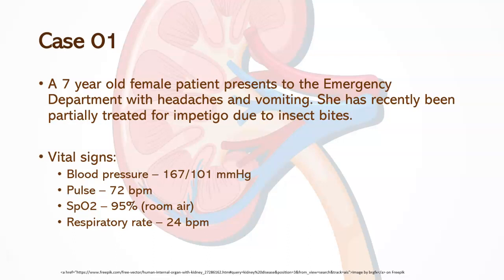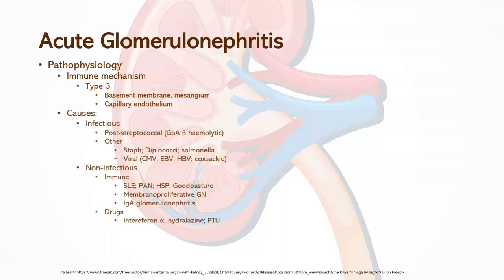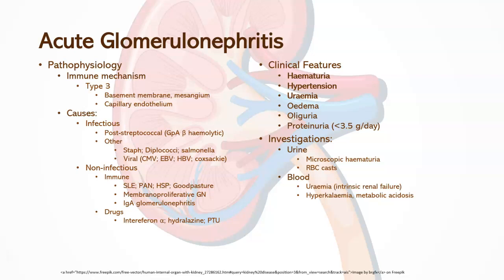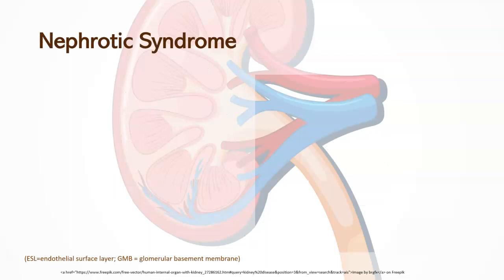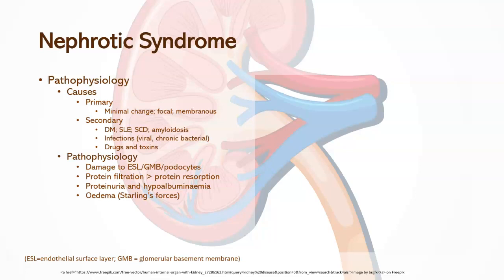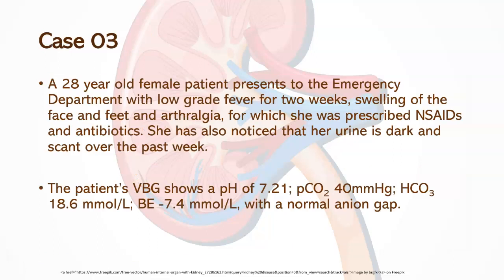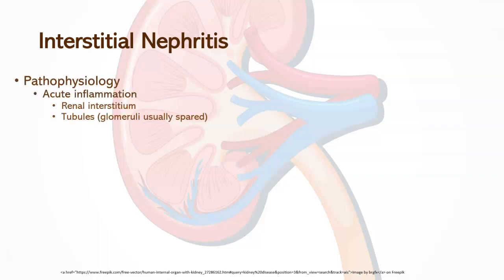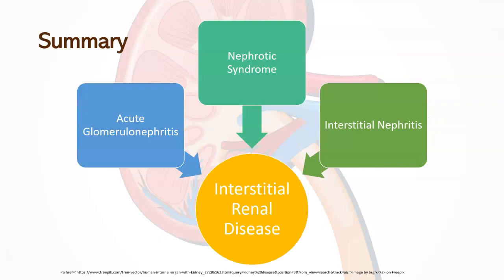Diseases of the Renal Parenchyma